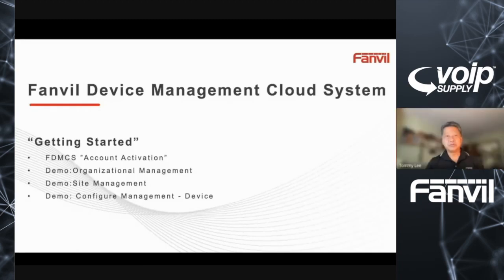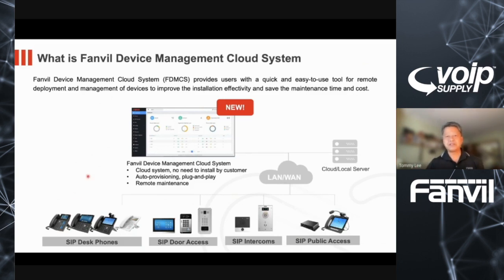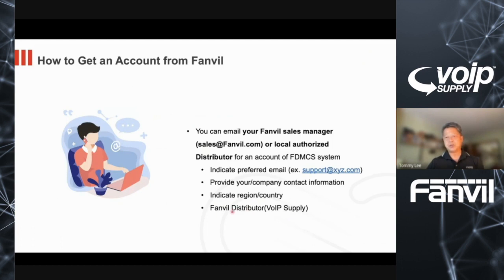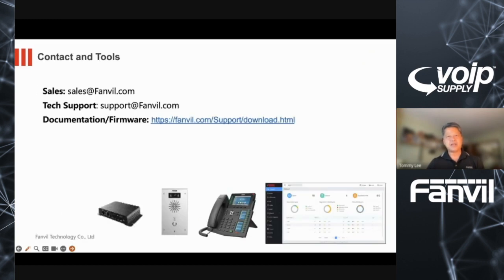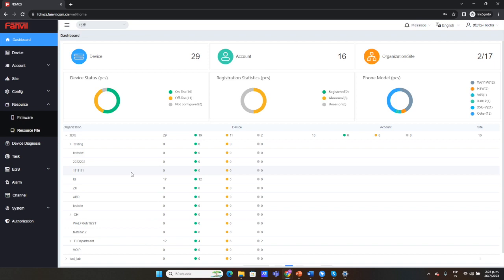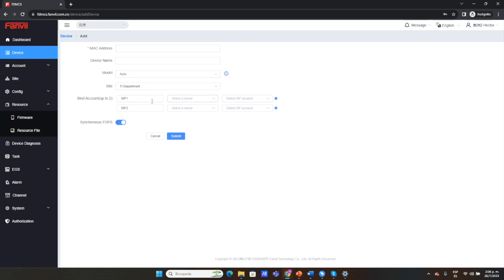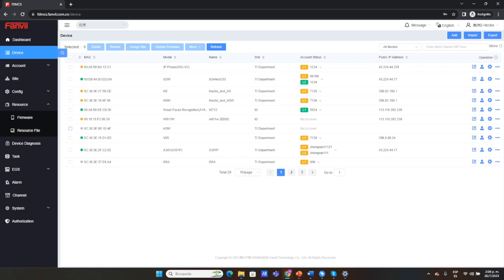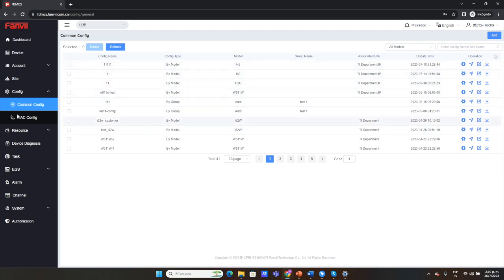Fanvil Device Management Cloud System Platform Overview (FDMCS)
Welcome to FDMCS! Fanvil's own device management system can give you control of all your Fanvil devices in one central location! Watch this brief tutorial on how to register for and navigate FDMCS.

We're an Authorized Distributor of Fanvil! Become a reseller today!